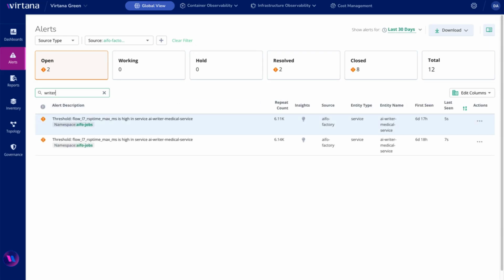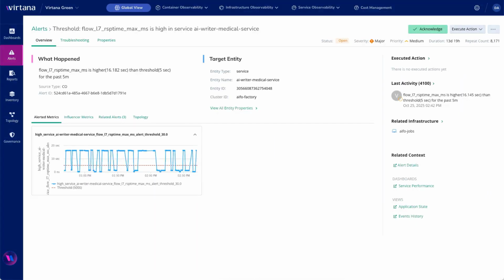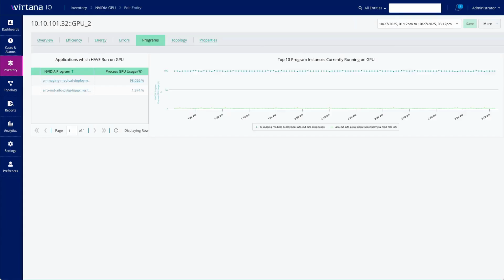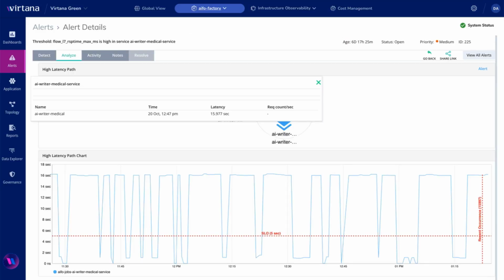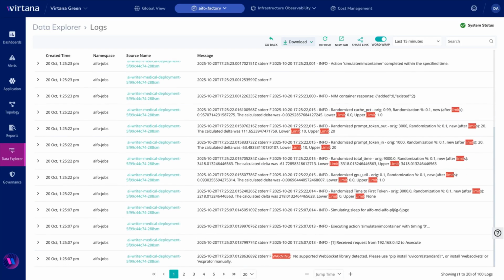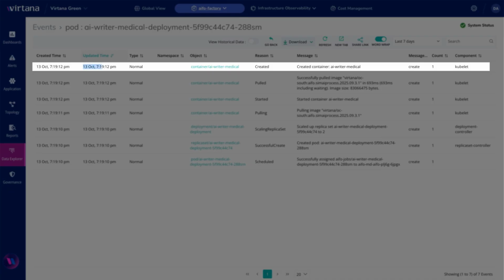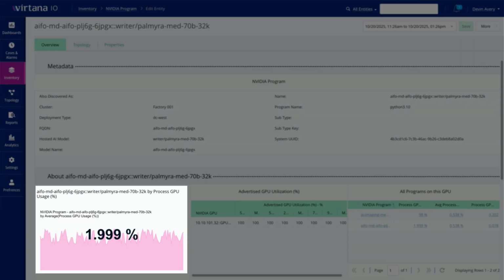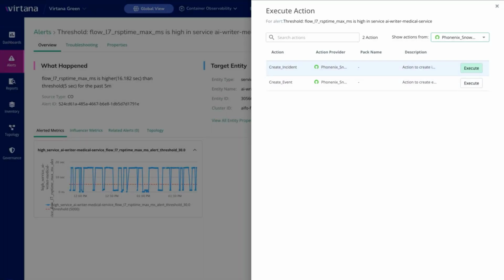AIFO Demo Full Stack Troubleshooting